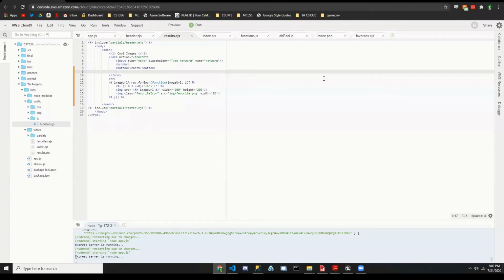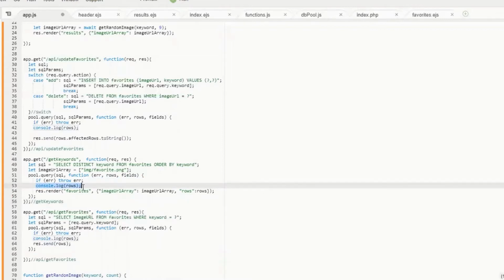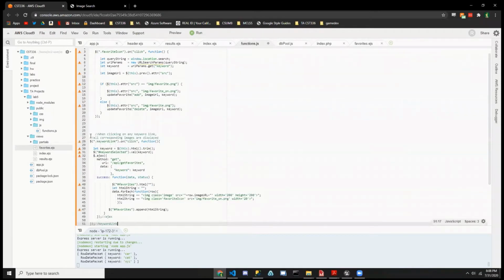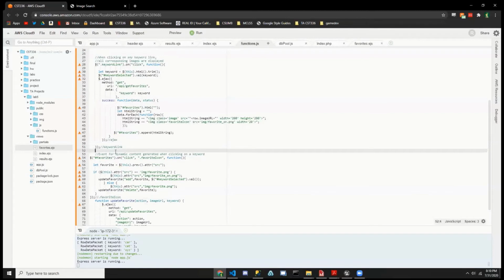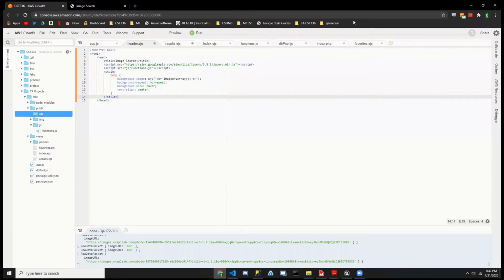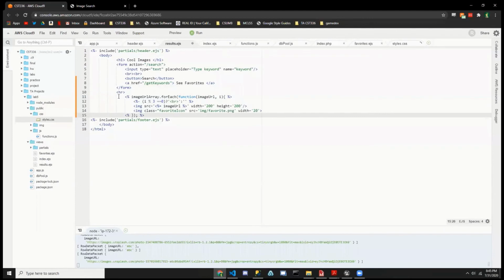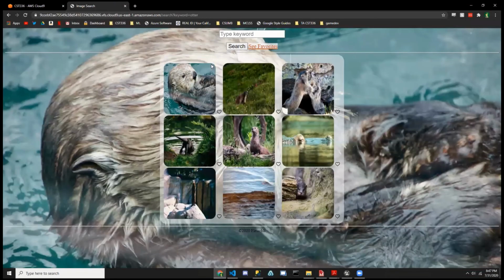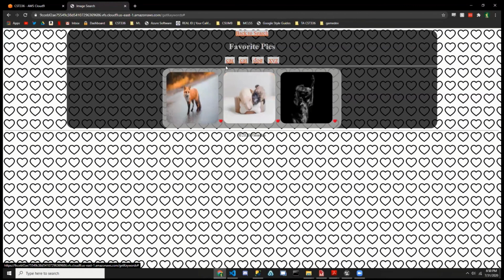Image Search App: Displaying Favorites and Adding CSS